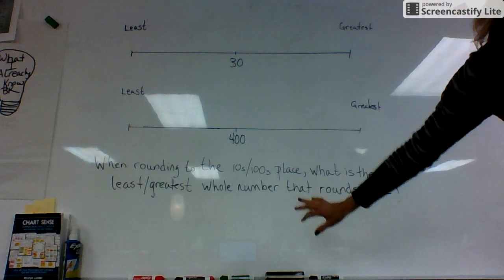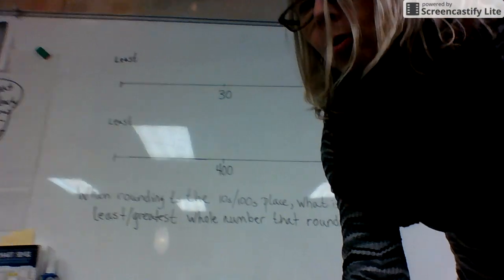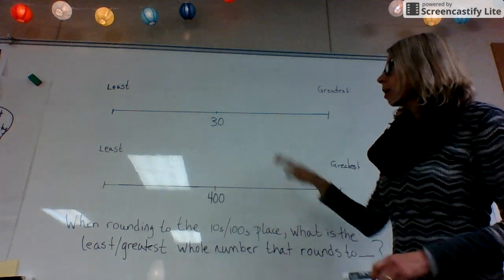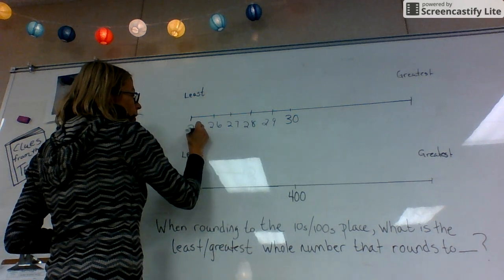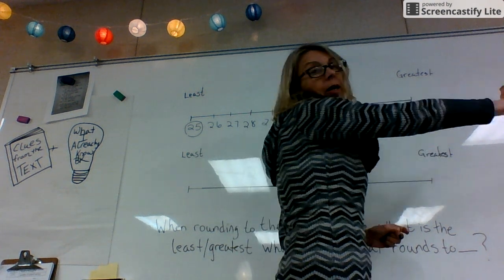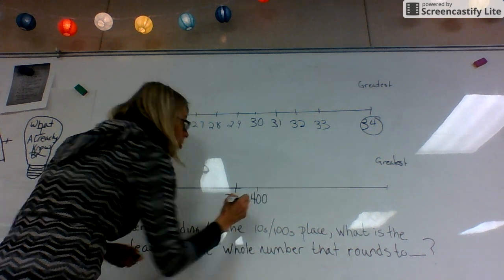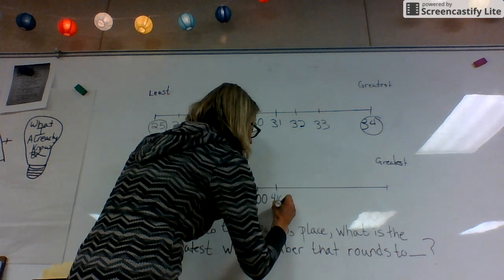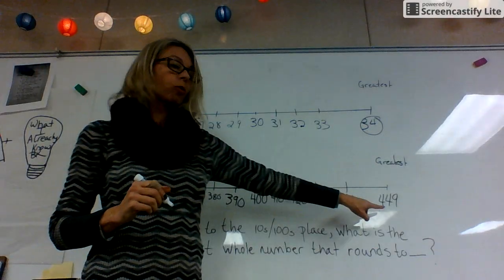Least and Greatest whole number when rounding